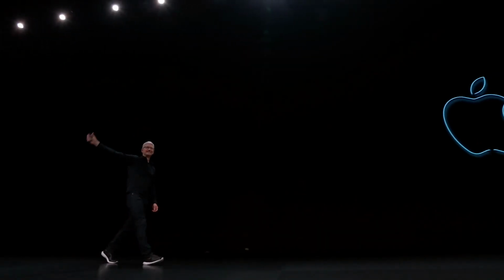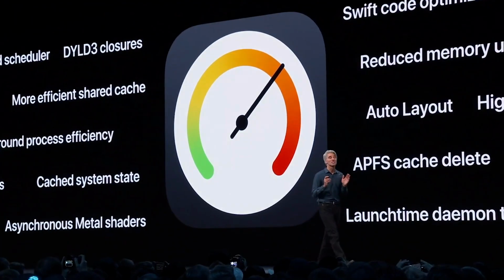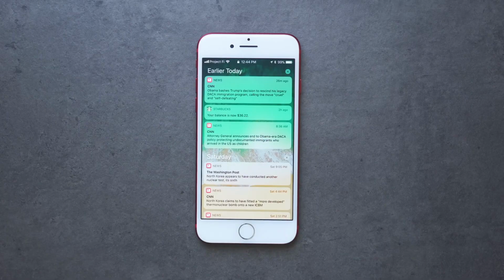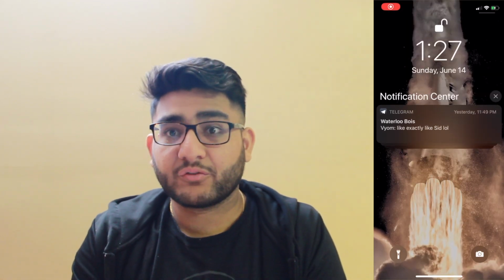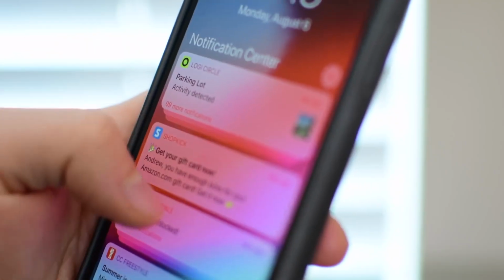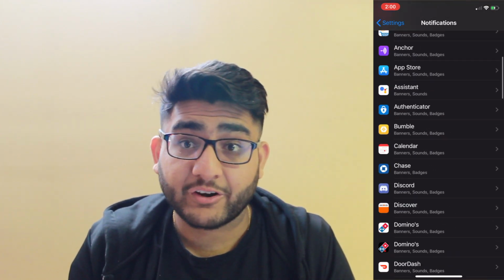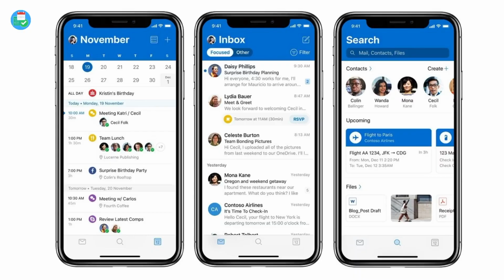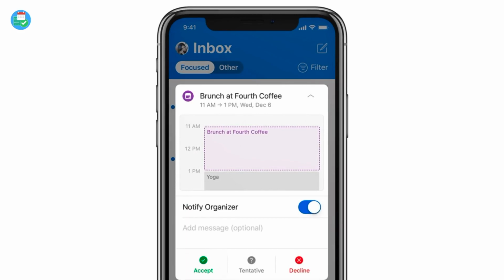How can iOS be improved? - Pre WWDC 2020 Edition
Check out The Almost Dropouts, my podcast on internships, tech, and more!

You can also check out some articles that I write on Medium!

Onycs - Eden

KUWAGO - Higher

H5 Audio - Wave